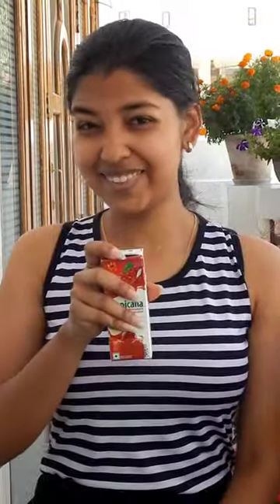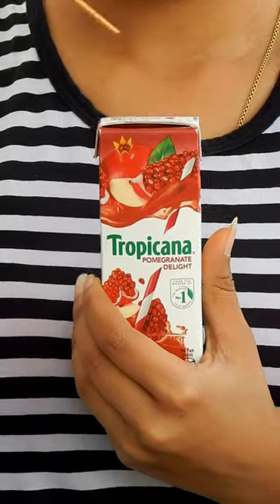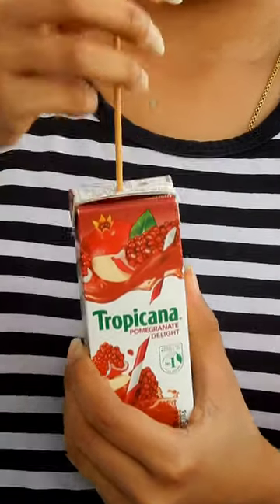YE KISKI ICECREAM BANA DI 😱😱😱|| LIKE AND SUBSCRIBE DON'T FORGET || TARGET OF 3K SUBSCRIBE NOW